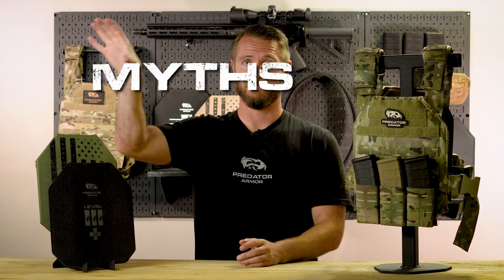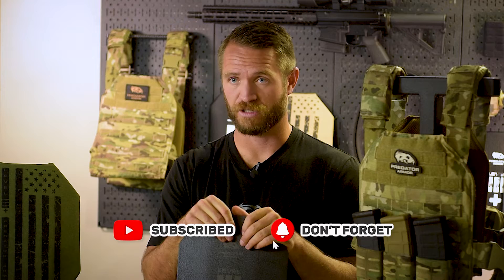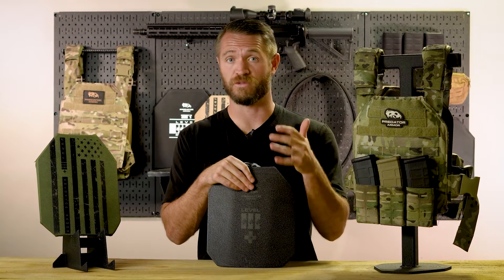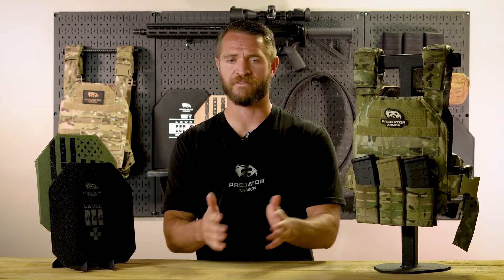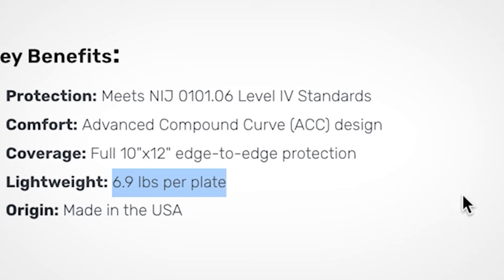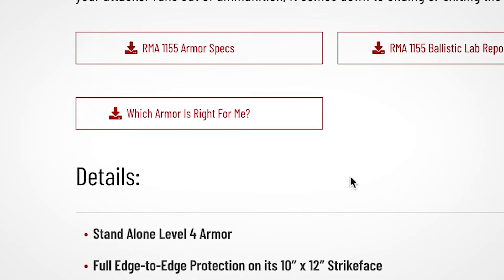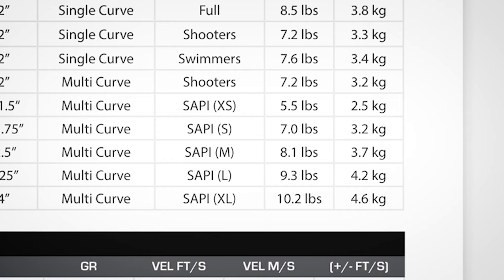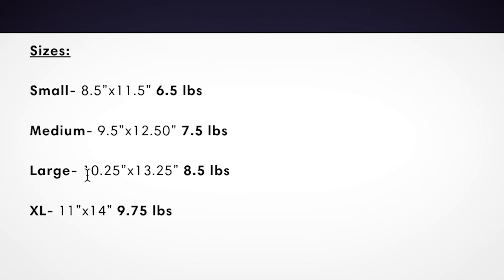Is Steel Body Armor too Heavy?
Another episode of Myths of Body Armor. Today we review the comment we frequently see come up: Steel armor is too heavy compared to ceramic armor. There is a wide variety of armor options in the market. Steel and ceramic armor are both great options with their own pros and cons. The technology behind steel armor has continued to advance. Steel armor has become much thinner and lighter than many think. Despite the comments, many ceramic armor options are heavier than steel armor.